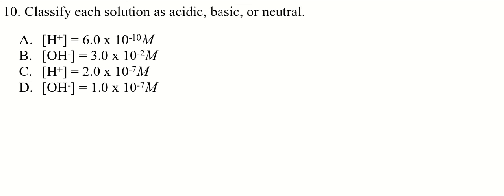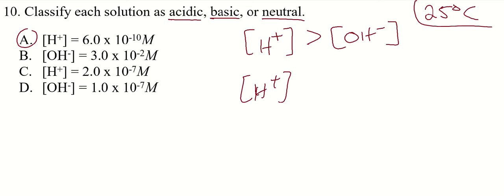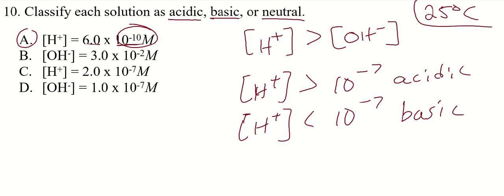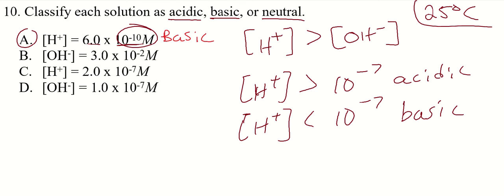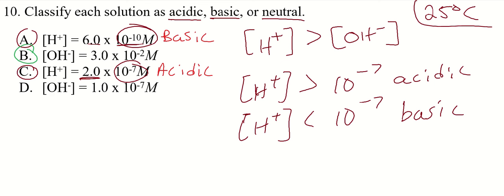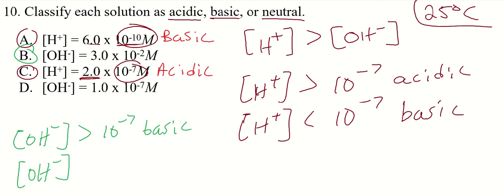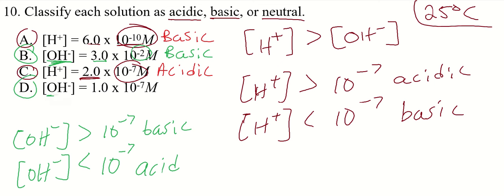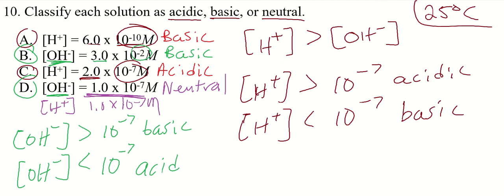10. Use the ion-product constant of water, Kw, to determine if a solution is acidic, basic, neutral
Chapter 19, Problem 10:
Classify each solution as acidic, basic, or neutral.
A. [H+] = 6.0 x 10^-10M
B. [OH-] = 3.0 x 10^-2M
C. [H+] = 2.0 x 10^-7M
D. [OH-] = 1.0 x 10^-7M

ᶜᴹᴸ